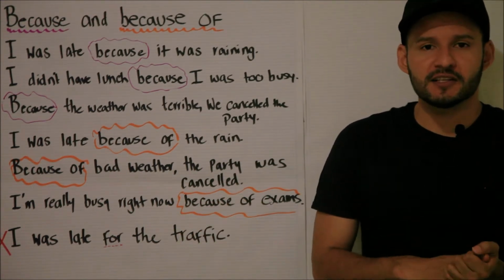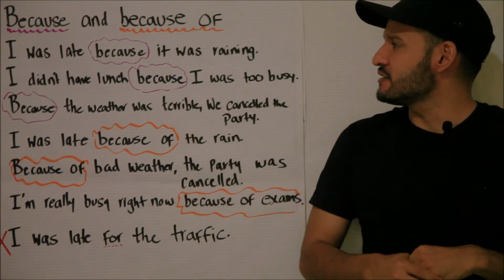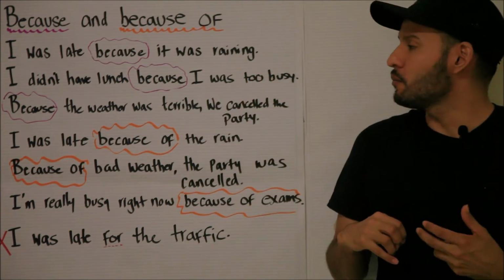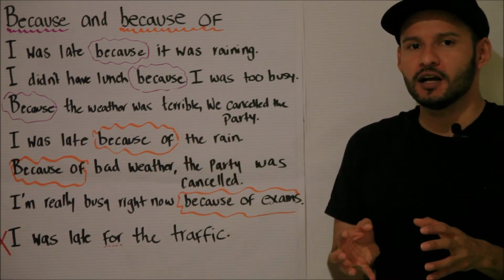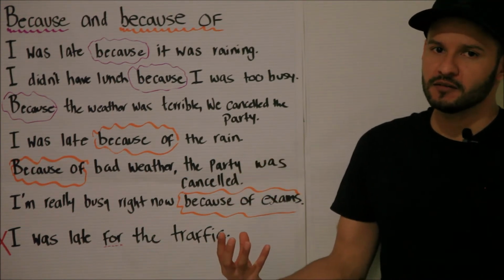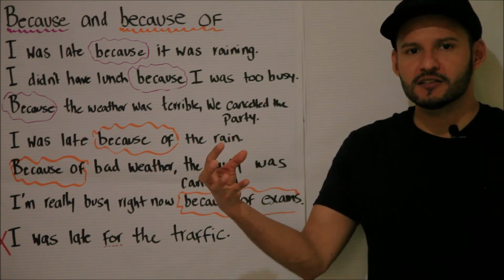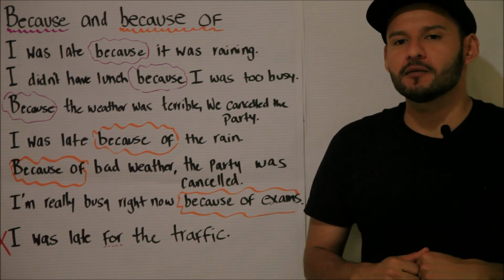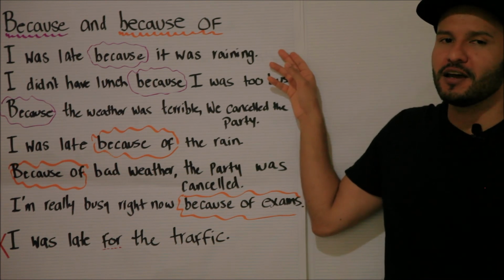Difference Between Because and Because of in English.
This week, we take a loot at how to use because and because of in English. Be careful! This is a very common mistake!!